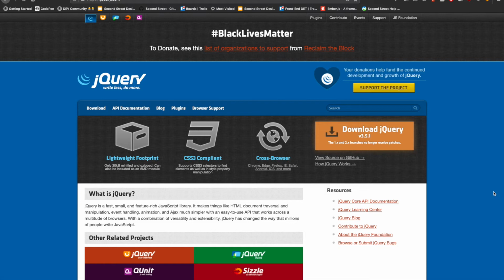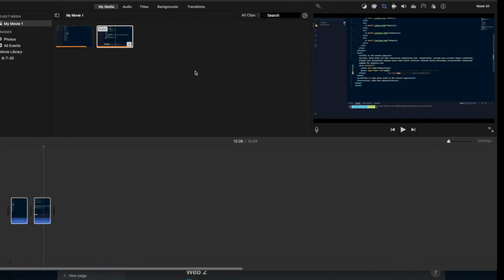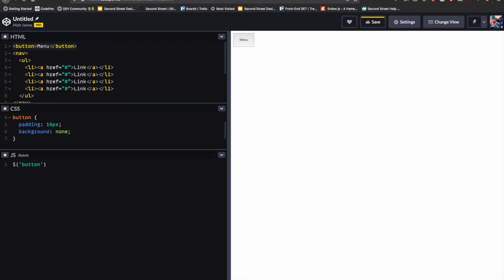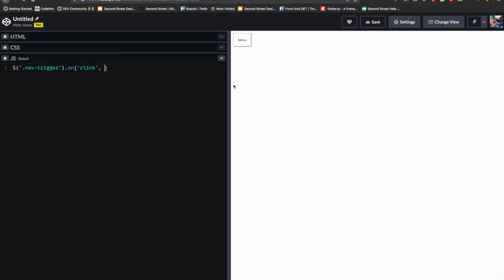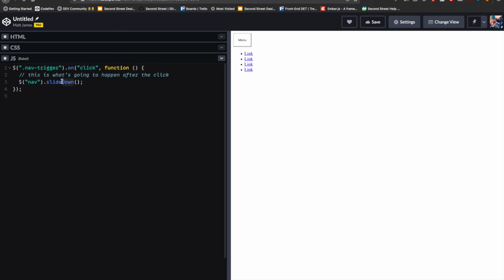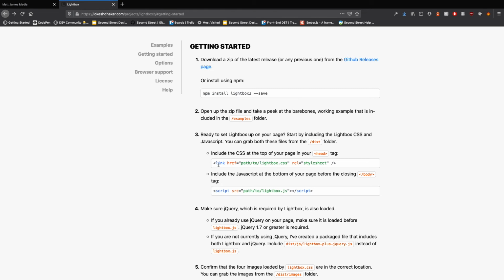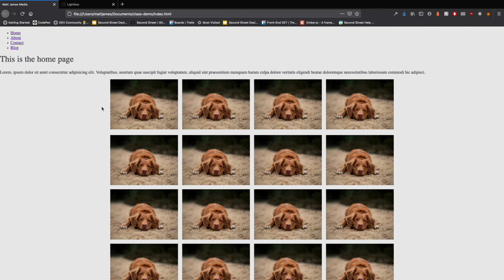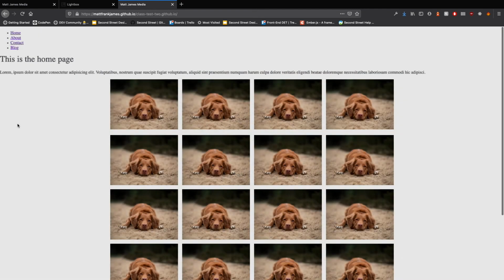jQuery and plugins - web 1